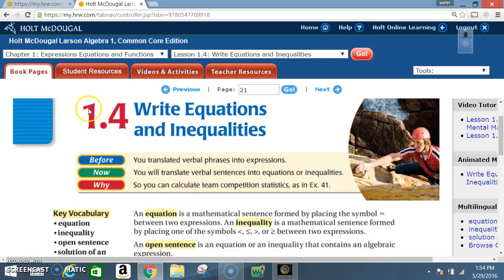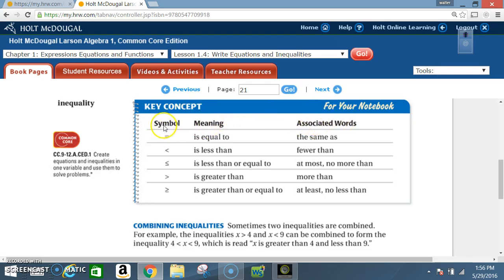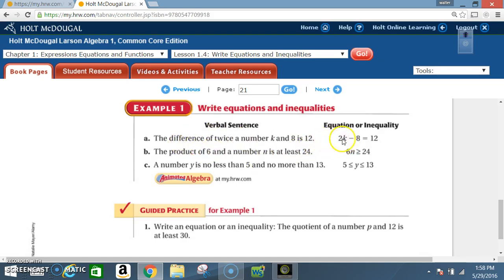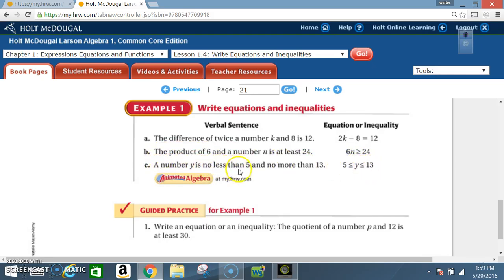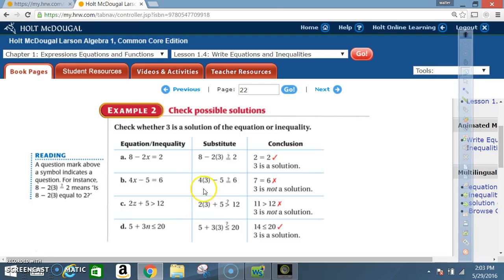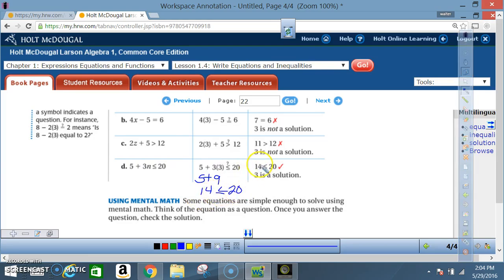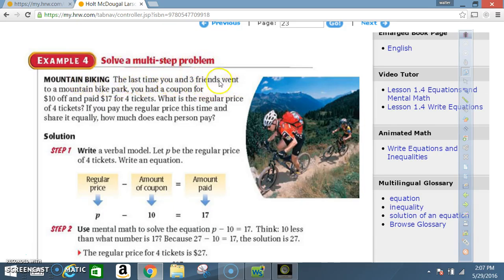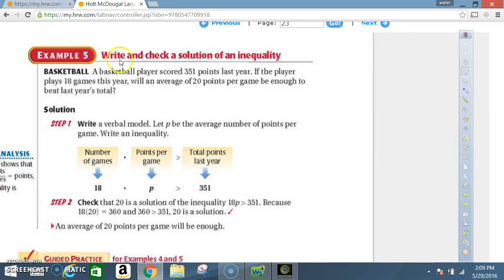1 4 WRITE EQUATIONS AND INEQUALITIES